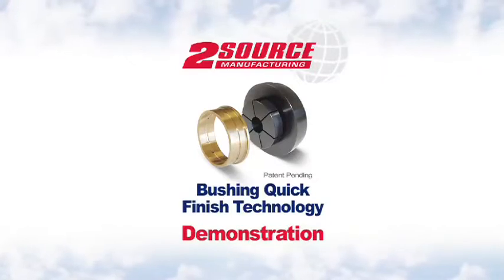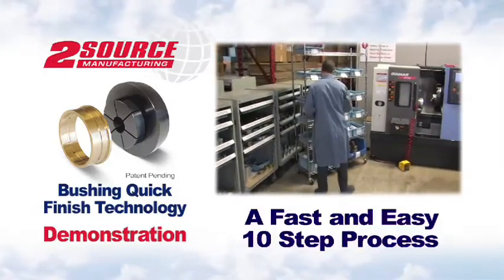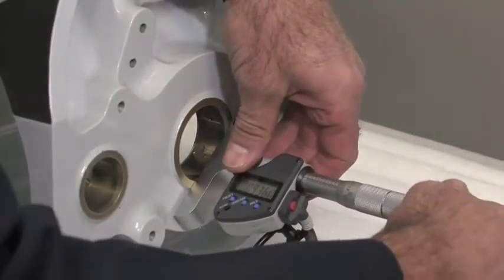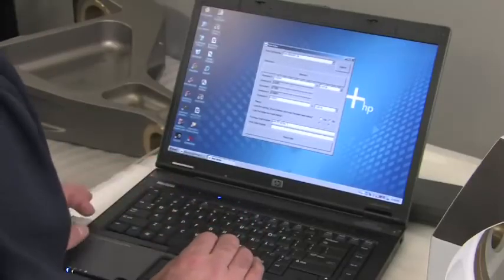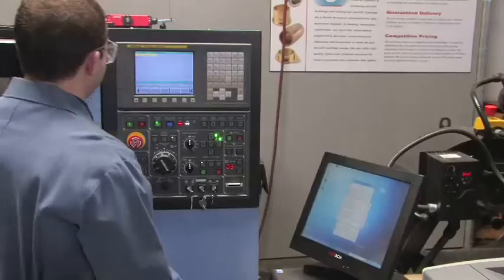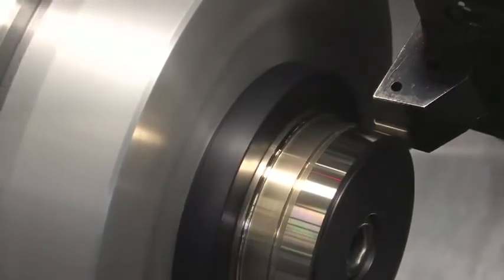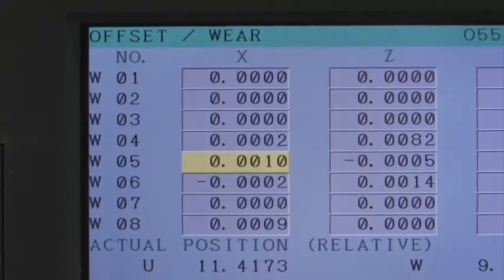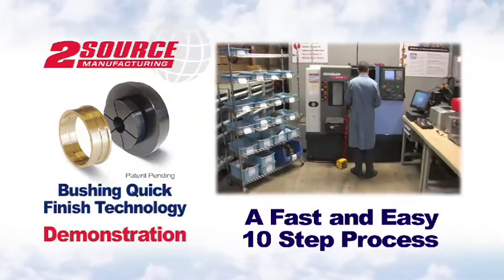Quick Finish Technology Demonstration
2Source supplies MROs unprocessed Super Over-size landing gear bushings for use where corrosion prohibits replacement of bushings with MRO standard-size bushings. Using 2Source Quick Finish Technology (patent pending) for final sizing, typically enables final machining of OD and flange thickness in less than 3 minutes per bushing. 2Source provides a set of reusable collets that virtually eliminate MRO lathe set-up times. 2Source provides very easy to install software to facilitate rapid input of OD and flange thickness dimensions. 2Source supplies unprocessed super-oversize bushings which MROs can finish to their needs.